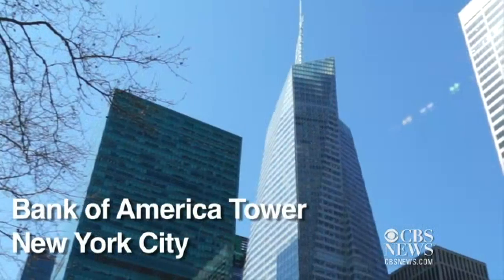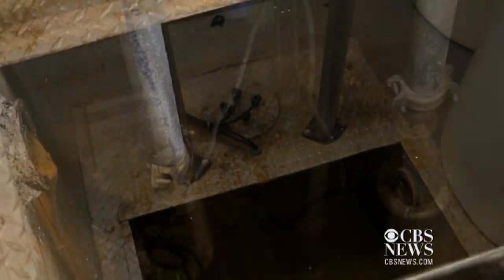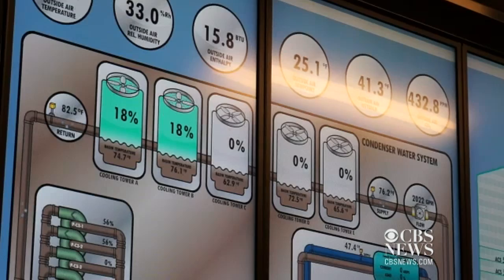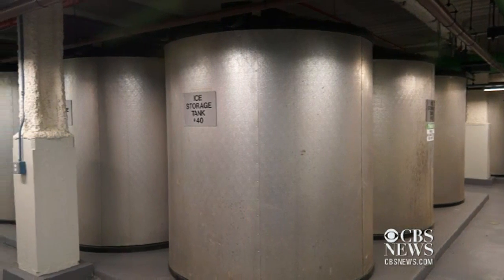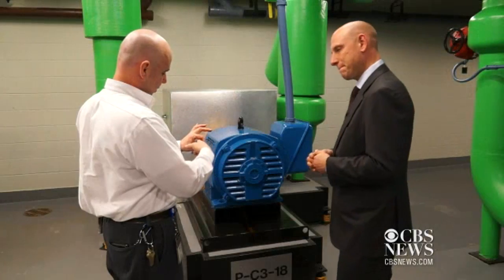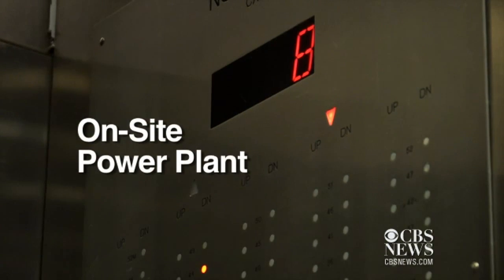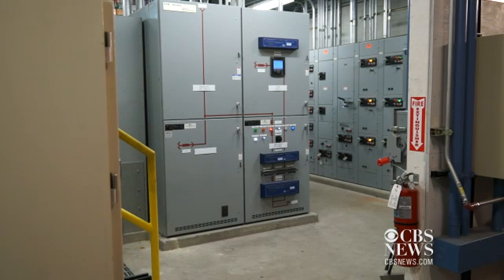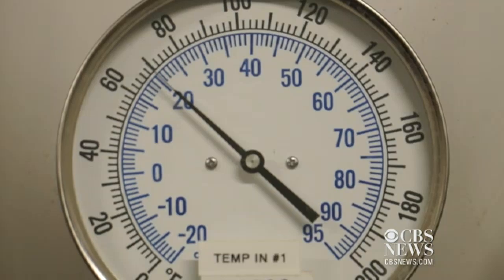Tour of one of NYC's greenest skyscrapers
The Bank of America tower in New York City is one of the greenest skyscrapers in the nation and is the first to receive a platinum rating by LEED (Leadership in Energy and Environmental Design). CBSNews.com takes a tour of some of its greenest features.